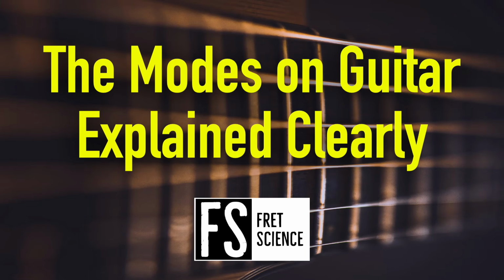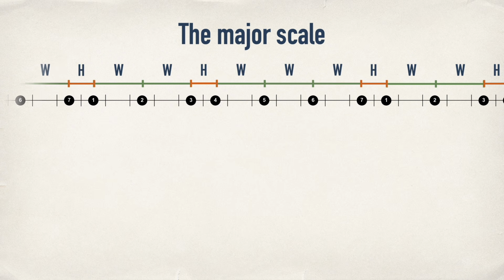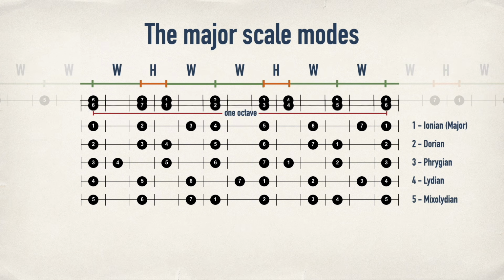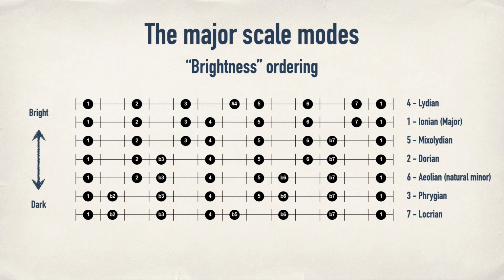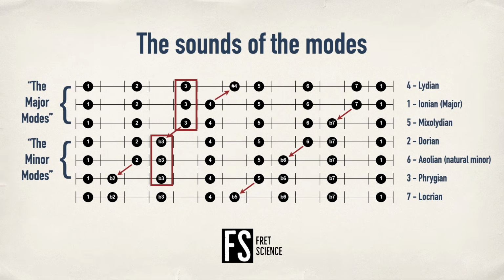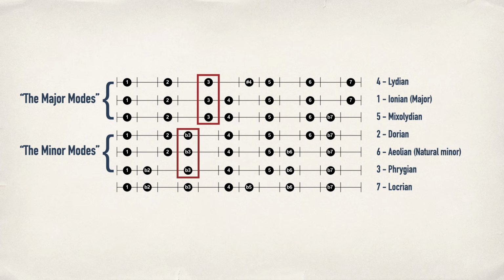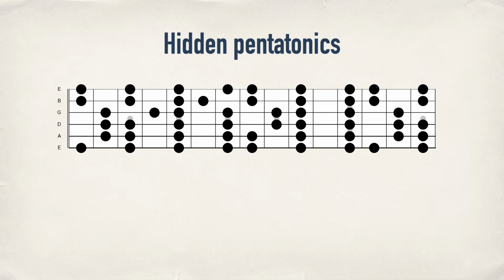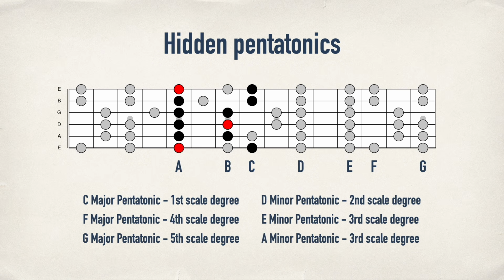Demystifying the modes on guitar: it doesn't get any simpler than this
*NEW:* The complete _*Fret Science: Improv 101*_ course is here! It's a step-by-step improvisation course for guitarists of _all ability levels_ (there are _no prerequisites_ other than being able to physically play single-note lines on your guitar). It's available as a standalone purchase or by subscription.

[Errata: At 5:41, the fretboard diagram shows a natural 5th that should be a b5; At 7:53, the on-screen text should read "A minor pentatonic - 6th scale degree"]

Fret Science is a new and robust method for understanding the fretboard (learning all of your scales, arpeggios, and chords) with _dramatically_ less memorization. And then using that knowledge to improvise and play freely in _any_ style of music.

The core method for learning scales and chords is available _for free_ here on YouTube. If you're new to the channel, I invite you to check out the "Big Picture" video and recommended video viewing order

► *Learn more:* If you want to go deeper or interact with me directly, come join me on Patreon where I'm sharing exclusive new lessons, breaking down classic solos, and sharing new improvisation methods that help guitarists of _all ability levels_ learn to improvise confidently over chord changes in any style.

► Video description: What are the major scale modes? How do they relate to the pentatonic scale? What on earth is "brightness ordering"? All this and more are explained herein!
[Note to subscribers: this is an expanded and remastered version of an earlier video]
[Errata: at around 5:42, the diagram at the top of the screen is showing a natural 5th rather than a flat 4th, and at around 8:00, the Aeolian scale is built on the 6th scale degree, not the 3rd]

► Chapters:
00:00 - Introduction
01:20 - Where the modes come from
03:10 - "Brightness" ordering
04:30 - The sounds of the modes
05:49 - How the modes relate to the pentatonic scale

► Thank you to Dave DiCenso (drums), Jeff Gilman (bass), and Jake Shapiro (guitar, cello) for providing the theme music "Sea Horses".